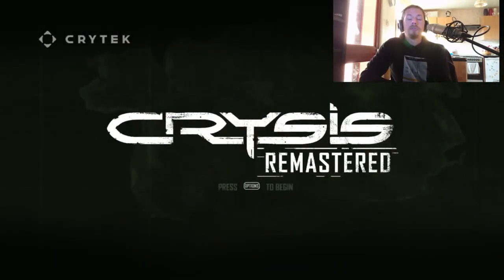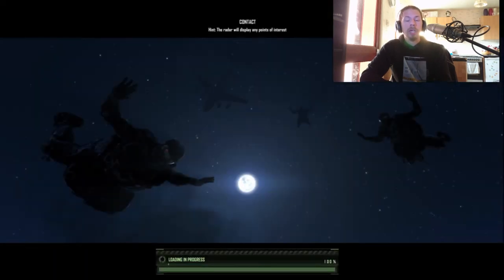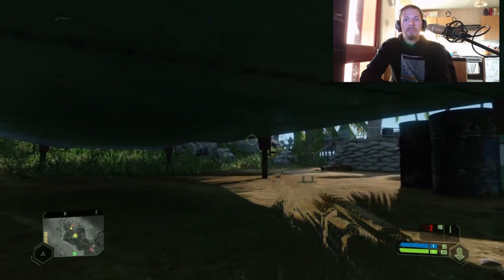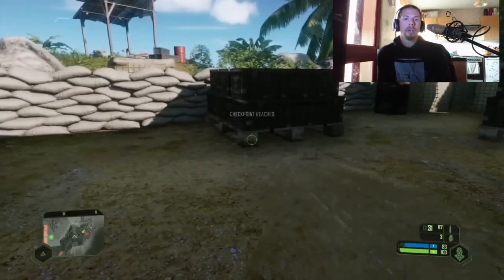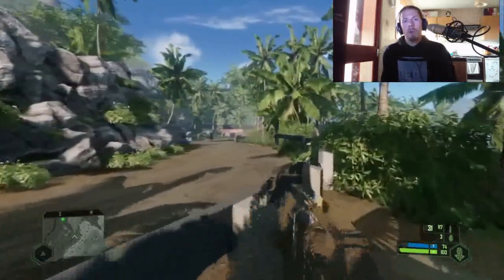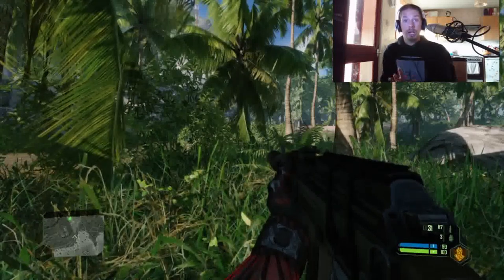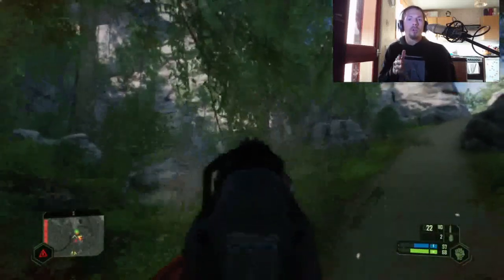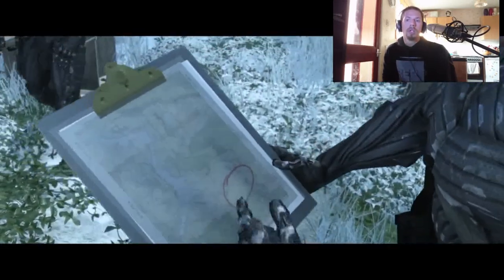Crysis Remastered for PS4 Review - Is it worth it ?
This titile is £24.99 in the Playstation store and the game is certainly a classic but is it really worth the money ? There are some problems that might make you think twice.